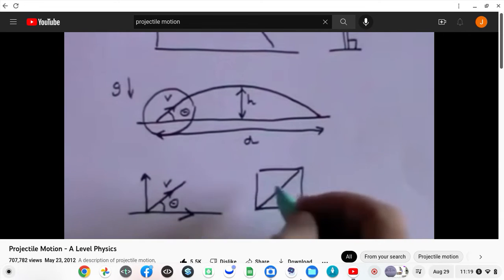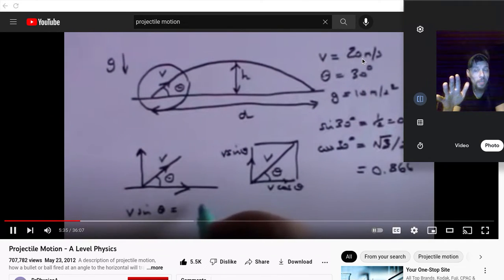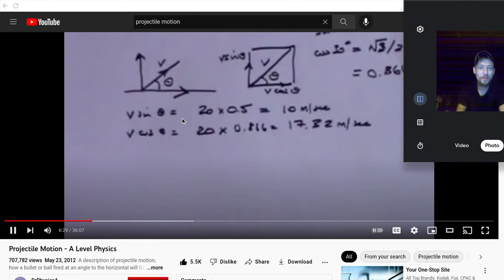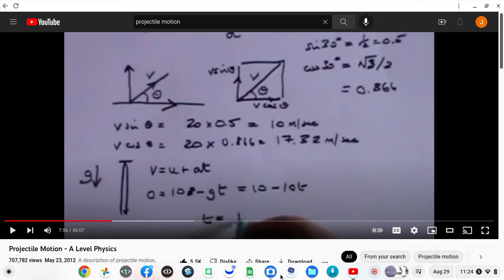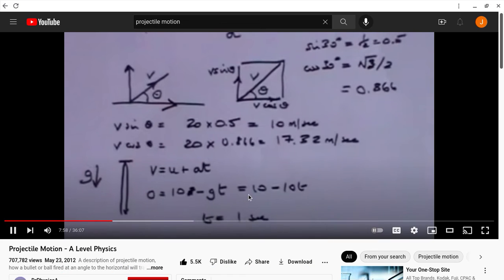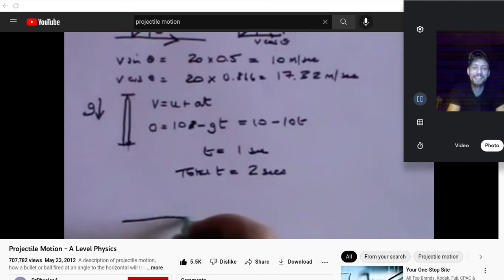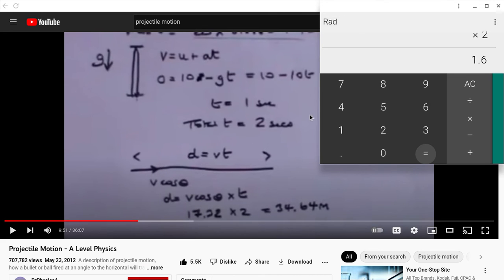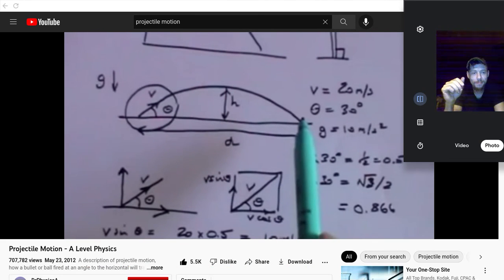its all fun and games till you mess with gravity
im so bad at it but its so good